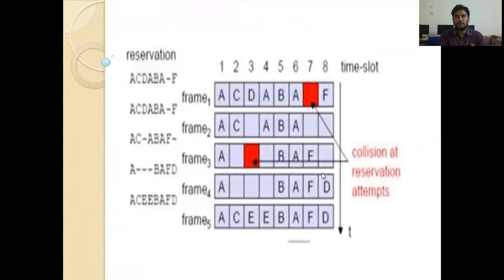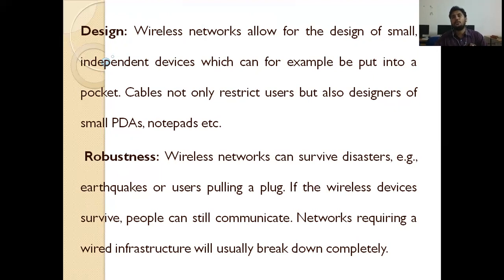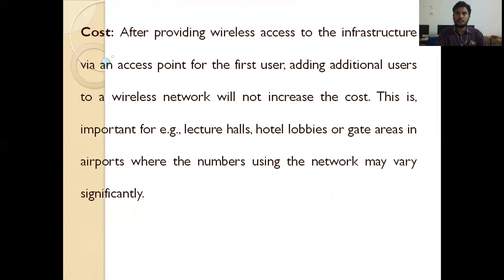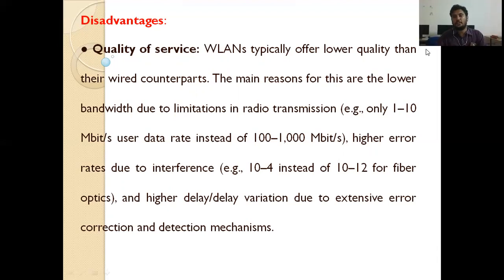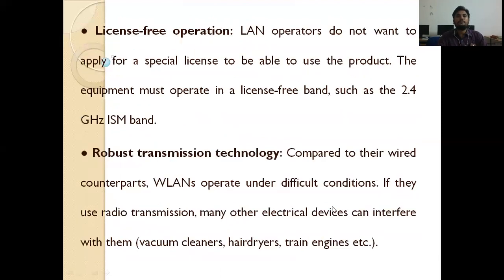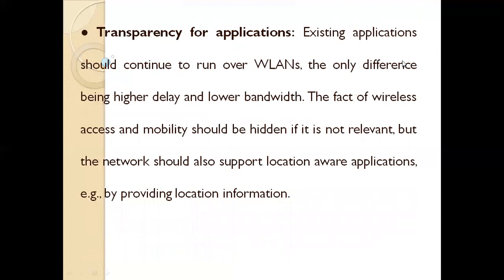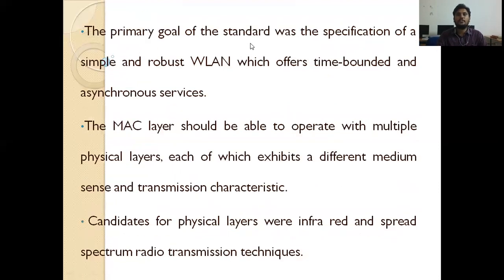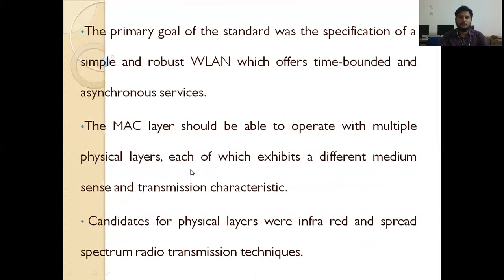UNIT 2-PART 7(MOBILE COMPUTING)